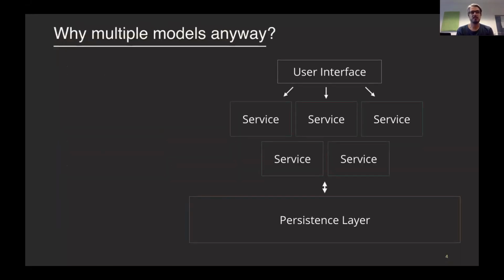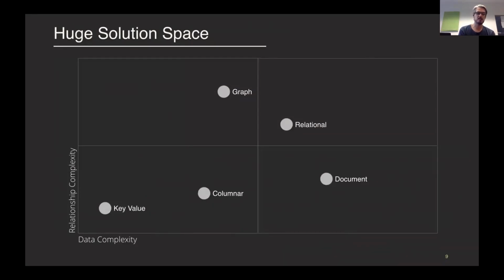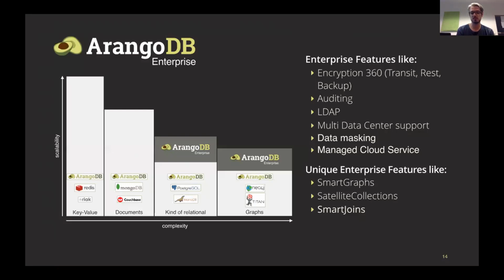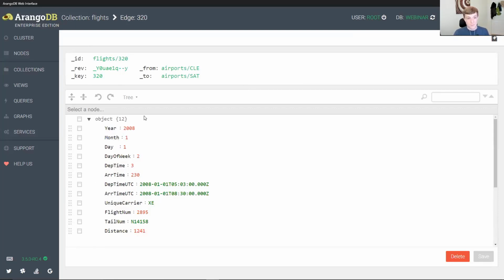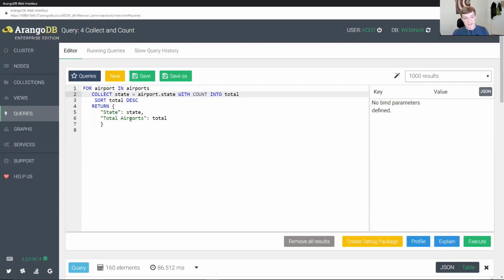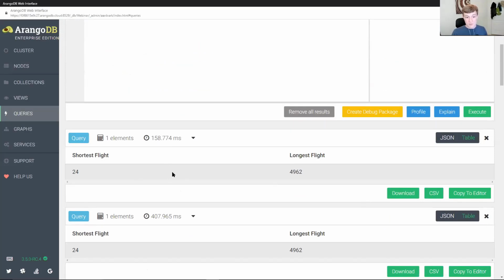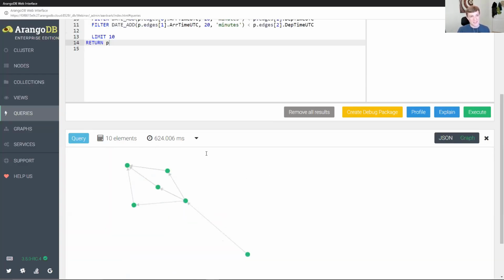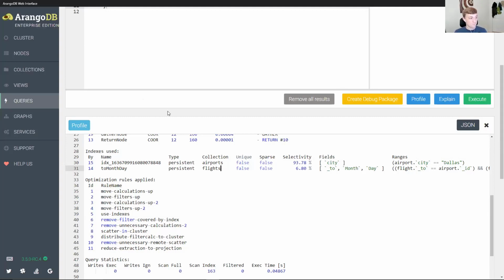How Native Multi-Model Works In ArangoDB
In this webinar, Chris & Jan walked through the basic concepts, key features and query options you have within ArangoDB as well as discuss scalability considerations for different data models. Chris is the hands-on guy and will showcase a variety of query options you have with a native multi-model database like ArangoDB